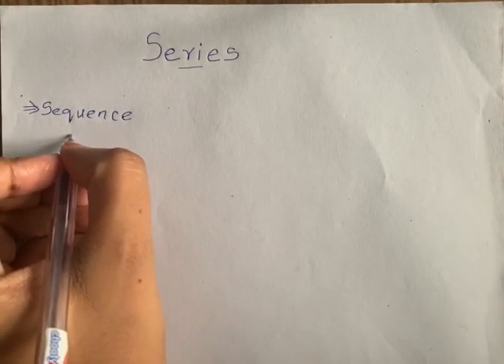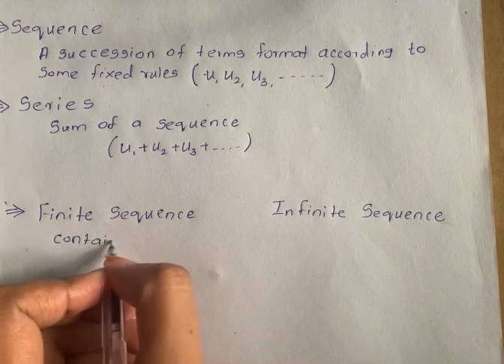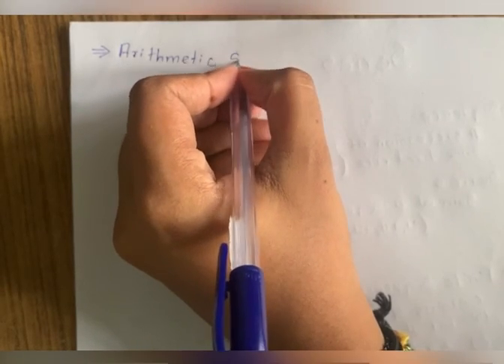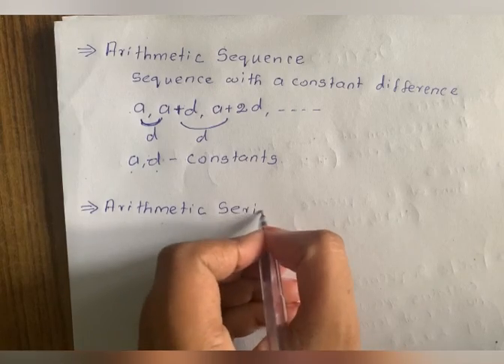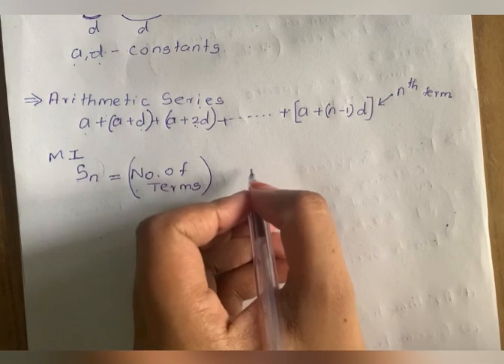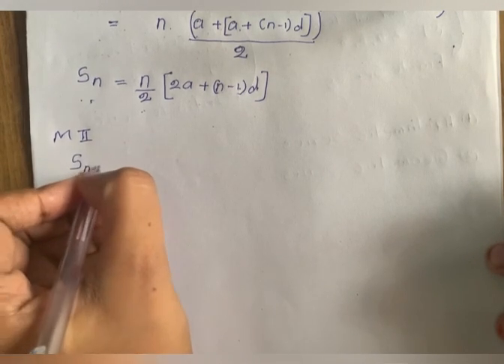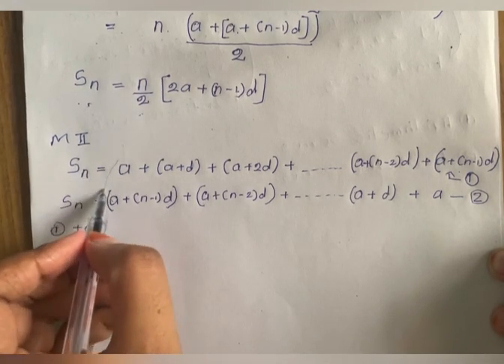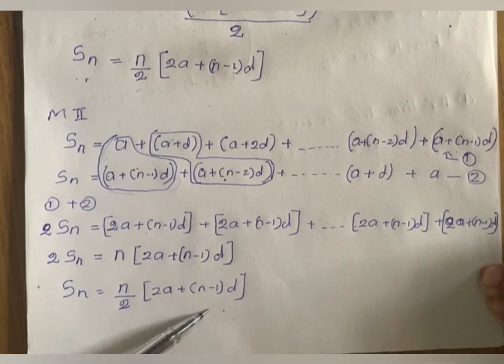Introduction to Series| Arithmetic Series| In English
Hey friends! I'm talking about series in this video.